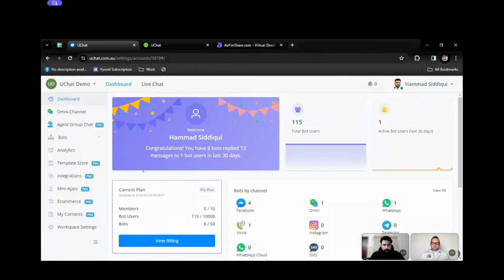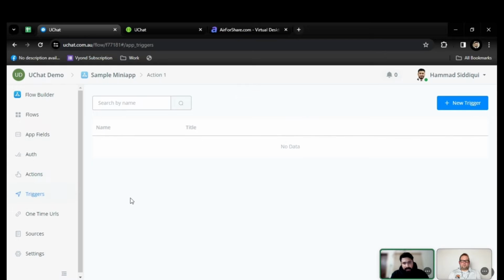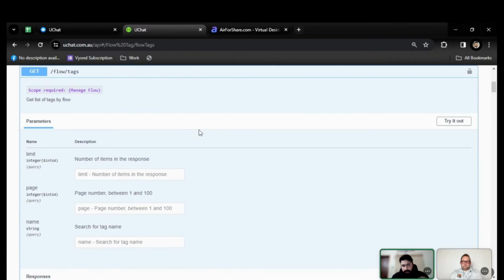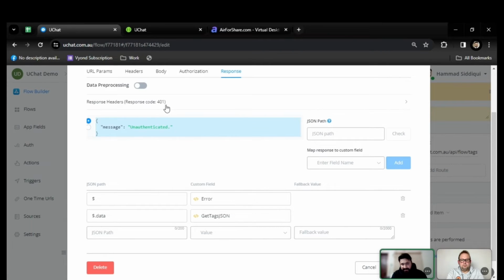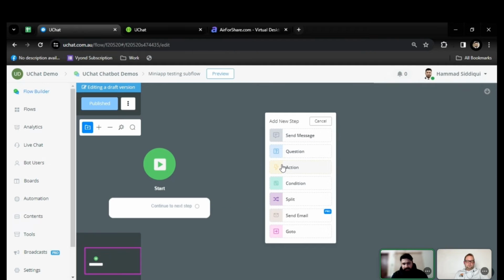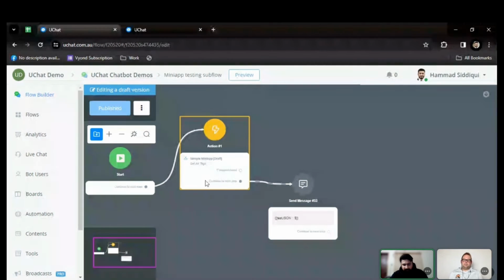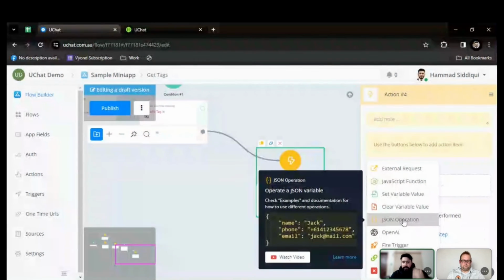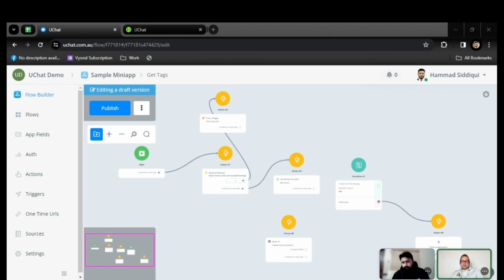Workshop How to use and build mini apps V2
In this workshop, we wanted to go over the mini app V2 step by step to let you understand how you as well can get started creating your own integrations

0:00 Introduction
1:03 Creating a mini app
1:50 Creating a Flow
3:15 App fields
4:30 Auth screen
6:40 Actions preview
7:10 Triggers preview
7:40 One time URL
8:20 Sources
9:40 Mini app settings
10:13 Creating flow for action and explain available options
16:10 Creating action
18:10 Creating a trigger
24:00 Installing the draft version
25:10 Using the mini app inside a bot flow
34:35 Going over possible use cases
40:48 Conclusion